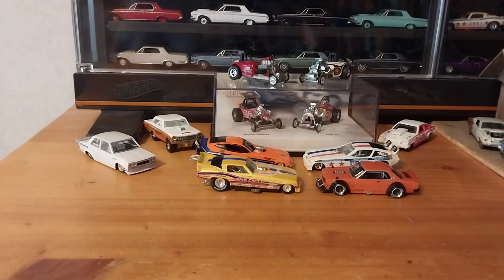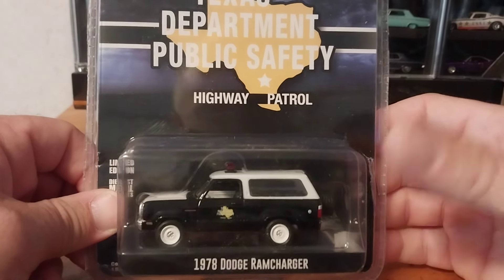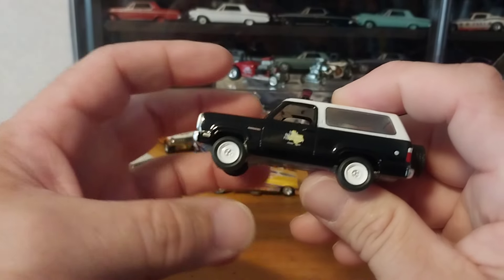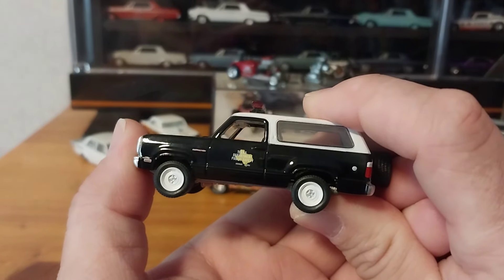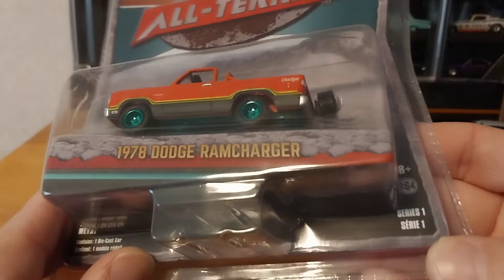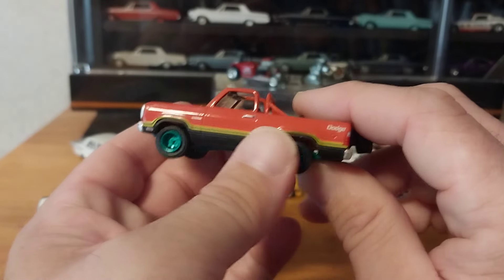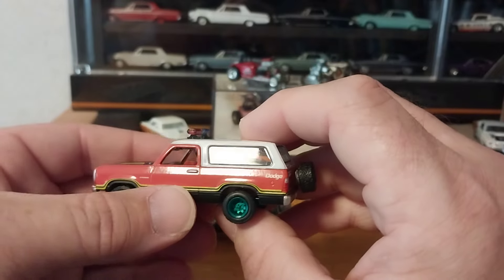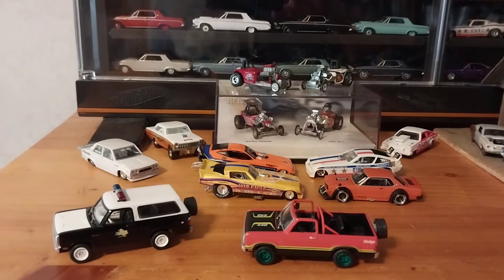Unboxing Greenlight Ramchargers with GREEN MACHINE CHASE.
In this episode of 2fer Tuesday, we unbox and review a couple of Greenlight Dodge Ramchargers with one being a CHASE Green Machine.
Follow my eBay store to get some great deals on Die-cast and Action Figures.